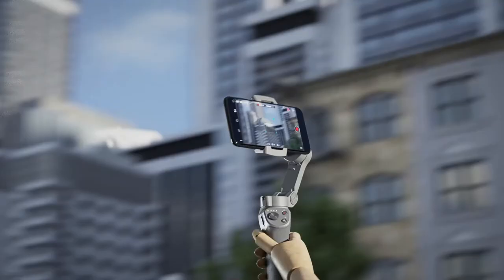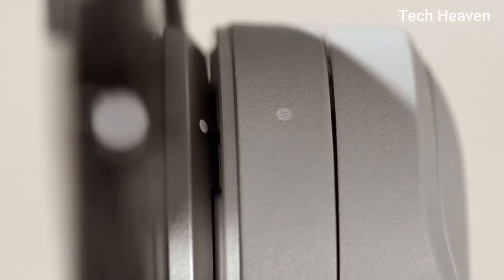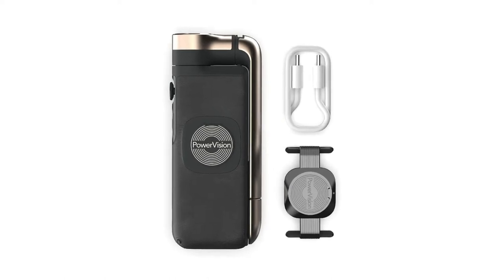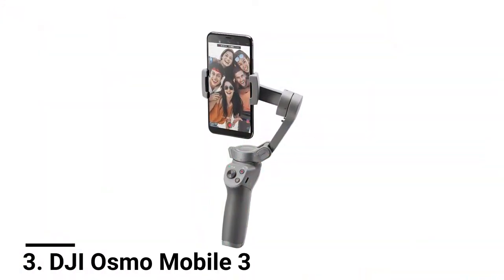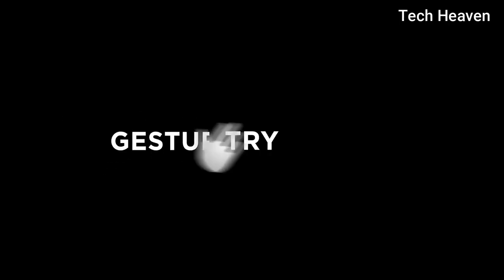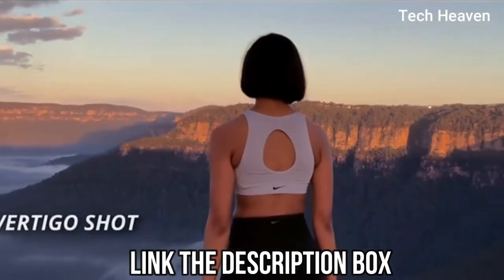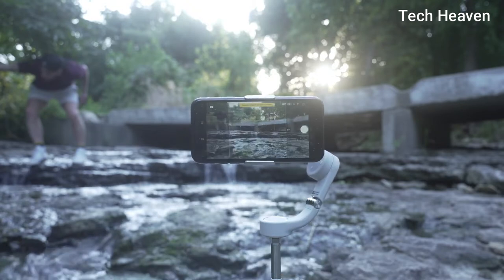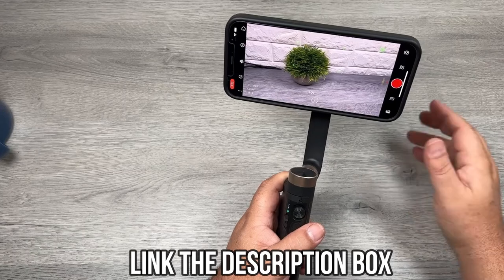Best Smartphone Gimbals 2023 - Top 5 Best Gimbals For Smartphone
Videography is a big part of modern smartphones. Weather you are making cinema through mobile phone or just love taking videos, you will benefit a lot from a gimbal. Finding the right gimbal for your phone will require a bit of patience and knowledge.

► Links to the Best Smartphone Gimbals we listed in this video

✅5. DJI OM 4

✅4. PowerVision S1

✅3. DJI Osmo Mobile 3

✅2. Zhiyun Smooth 4

✅1. DJI OM 5